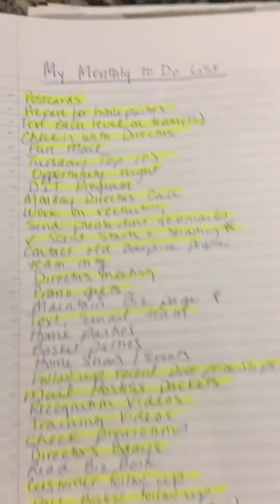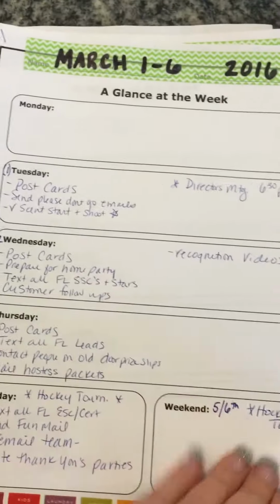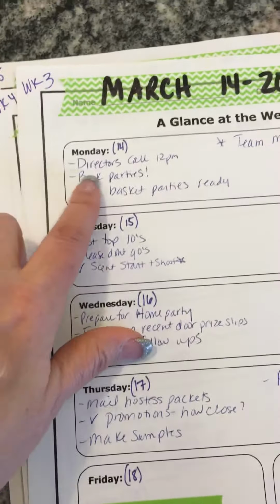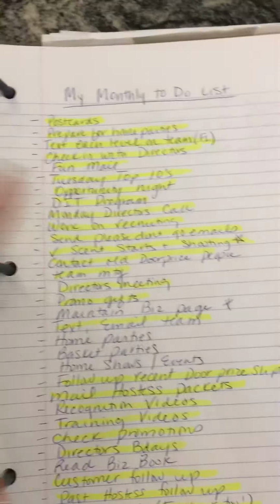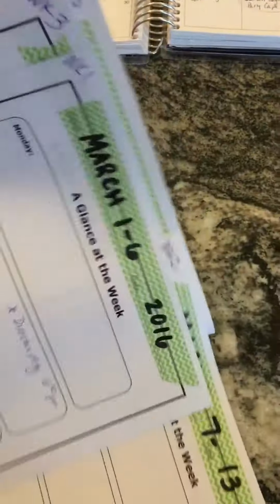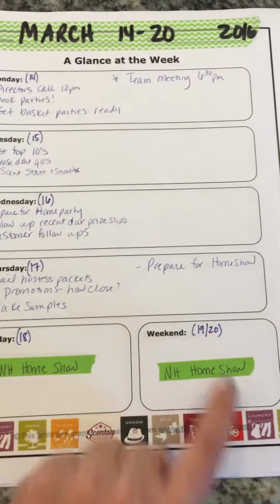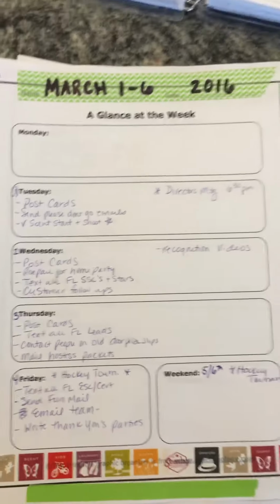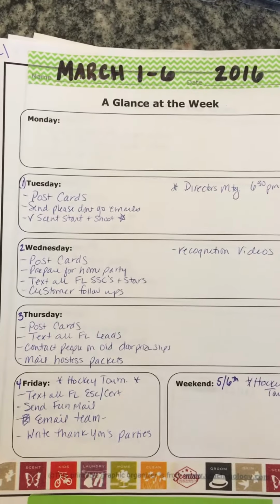How I plan out my scentsy month!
Do you find yourself overwhelmed with what tasks to do each day so you can have a successful business? Here is how I plan and prepare!